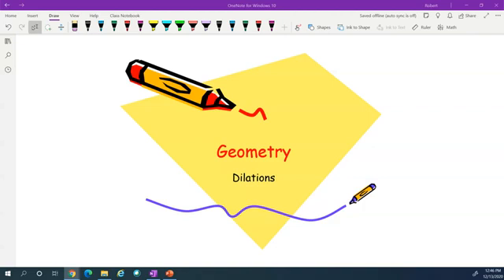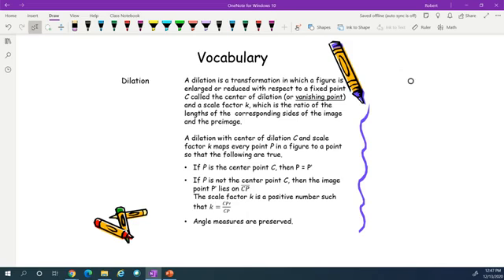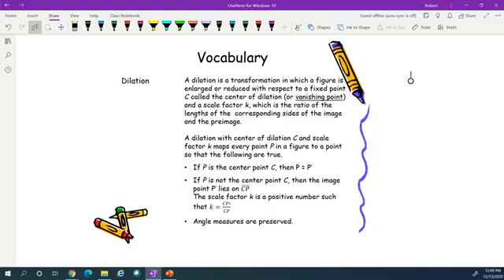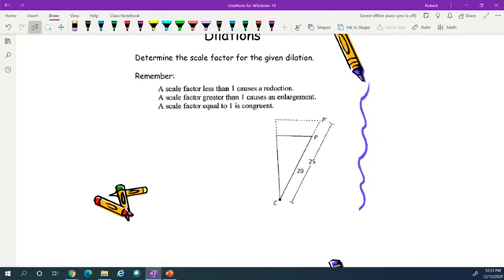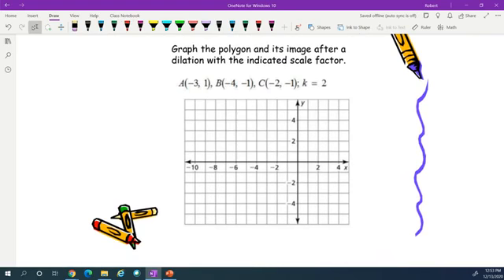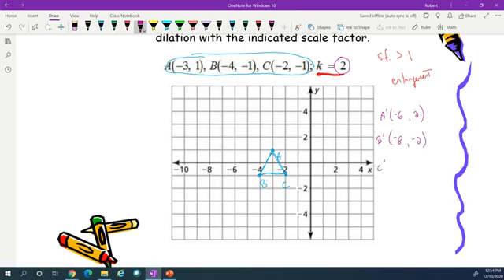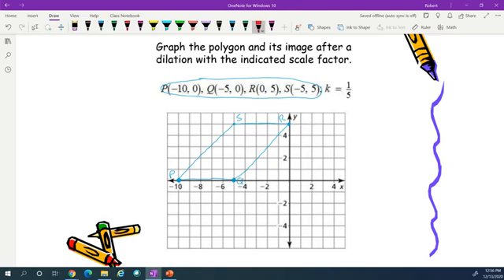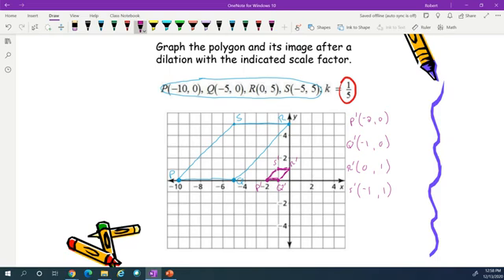36 Lesson - Dilation